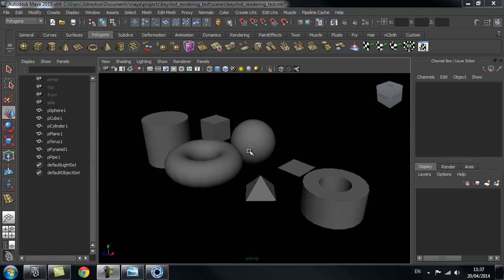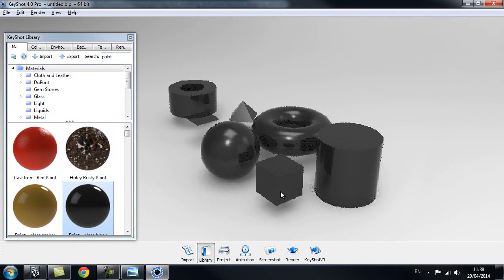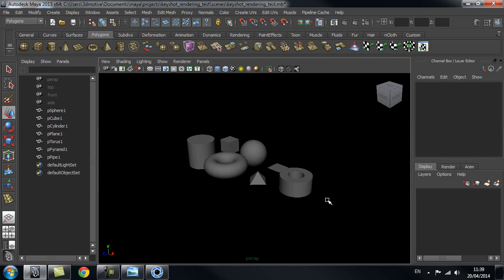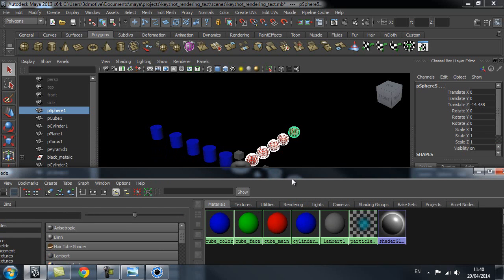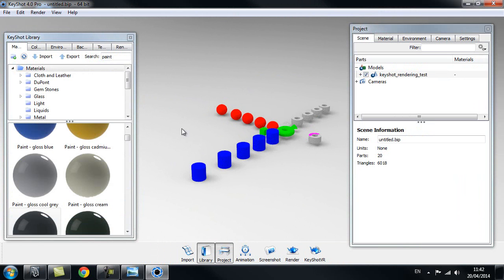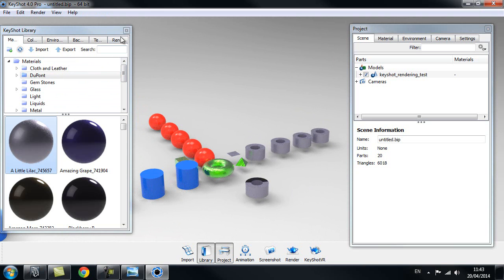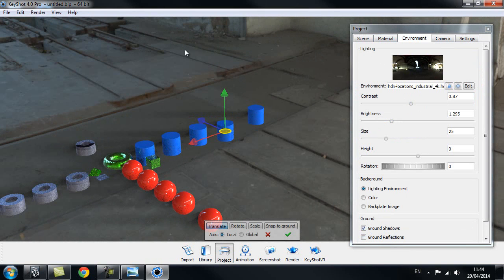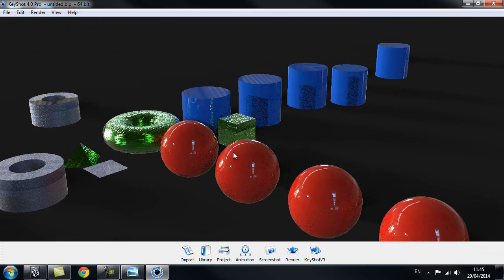Rendering in Keyshot - 3dmotive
In this Tricks and Tips tutorial you will learn how to prepare your Autodesk Maya scene files before bringing it into Keyshot for rendering. Once we covered some simple Maya scene file preparations we will import a simple Maya scene into Keyshot to see how Keyshot treats the objects inside that scene. After we covered some Keyshot basics we will briefly look at applying shaders and setting up a simple HDR environment.